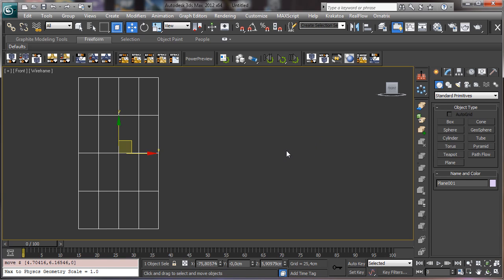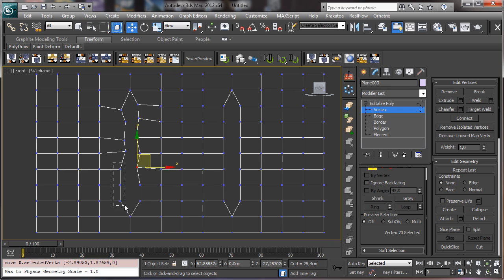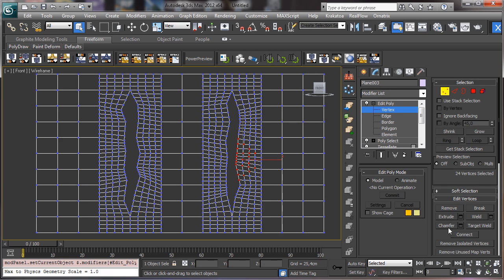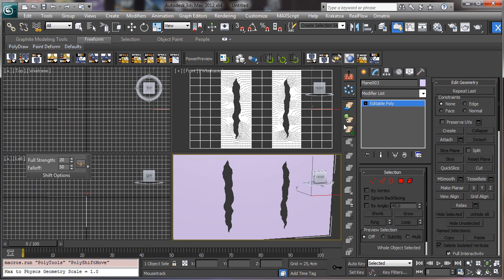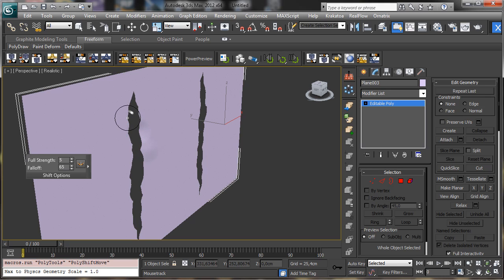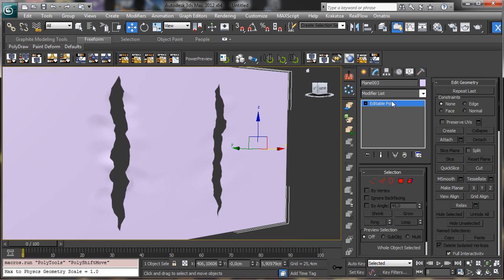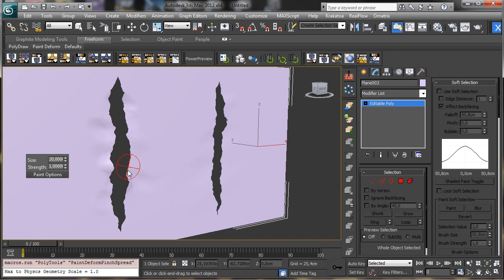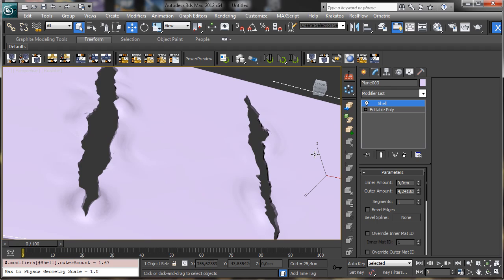Tip: Modeling a simple cut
In this video for 3ds max, we'll take a look at some basic tips about modeling a simple cut on a mesh.